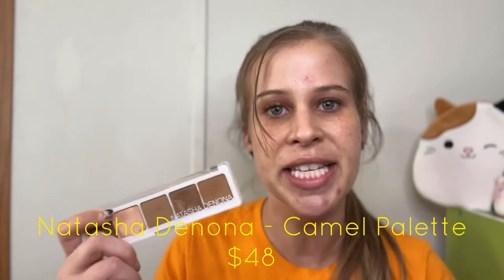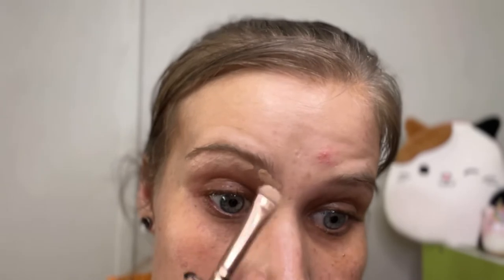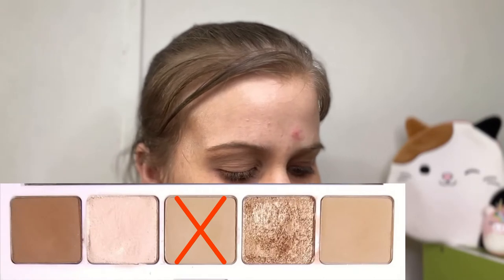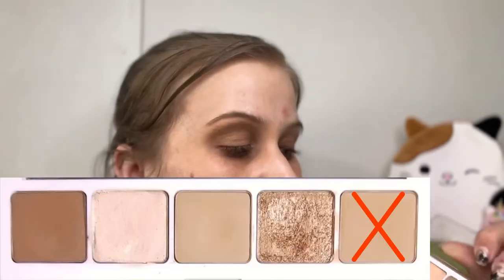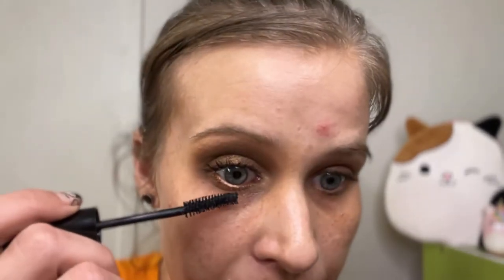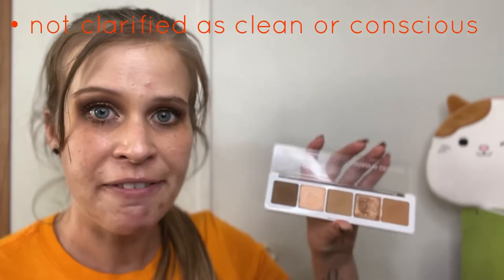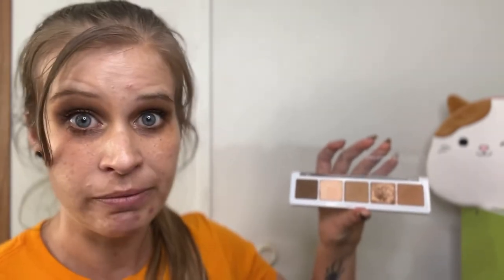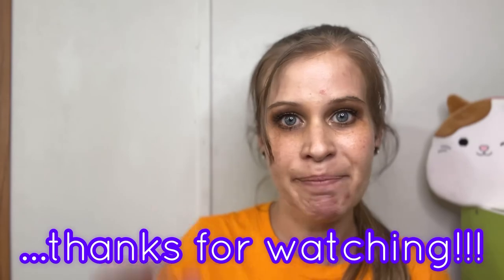REVIEW & TUTORIAL | natasha denona: camel palette | melissajackson07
✅ if you feel my vibe ... SUPPORT ME!!!
➡️ NOTE: this video and my opinion are NOT sponsored, nor quid pro quo.
🚨 VIDEO DESCRIPTION: I'm a bit chatty in this video, but all is well :) Join me for another adventure with my most-used palette in my entire collection-- the Natasha Denona - Camel Palette!
🎀 MAKEUP I'M WEARING IN VIDEO:
⭐▪️EYE PRIMER: Revlon - Photoready Candid Antioxidant Concealer (020 bisque) •
⭐▪️EYE PRIMER: NARS - Tinted Smudge Proof Eyeshadow Base (medium-dark) •
⭐▪️EYE PRIMER SETTING POWDER: Maybelline - Fit Me! Loose Finishing Powder (light medium) •
⭐▪️EYELINER: Treslúce Beauty - Intenso Liner (accomplished) •
▫️▪️MASCARA: Unbranded - High-End Testing Mascara (black)
EXTRAS:
▫️▪️JEWELRY: none
⭐▪️HAIR: tie-dye velvet scrunchie •
▫️▪️NAILS: diy nail shack • (not recommended)
▫️▪️EYES: none
🔗 LINKS TO ANYTHING MENTIONED:
▫️▪️ $7 - Ioni - Eyelash Curler • | [cheaper at dollar tree]
🛠 TOOLS USED TODAY:
⭐▪️INITIAL EYE PRIMER: Crown Brushes - Soft Definer •
⭐▪️SECONDARY EYE PRIMER: Wet n Wild - Essential Brush •
▫️▪️EYE PRIMER SETTING POWDER: Shop Miss A - Unbranded Flat Blender • (similar)
📬 SEND ME MAIL ⁉️
     Melissa Jackson
📸 EQUIPMENT USED: iPhone 13 Pro Max, Samsung Galaxy Note 8, 10" Ring Light, InShot Video Editor
❓Questions/Comments/Concerns:
▪️I fully appreciate ALL feedback received, whether positive or negative - feel 100% free to let me know what I can do to improve my content!